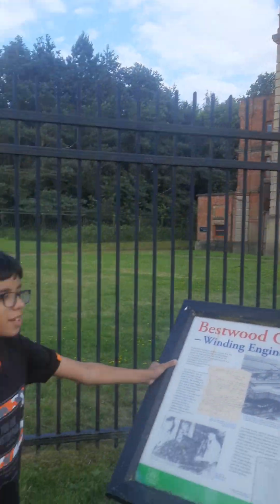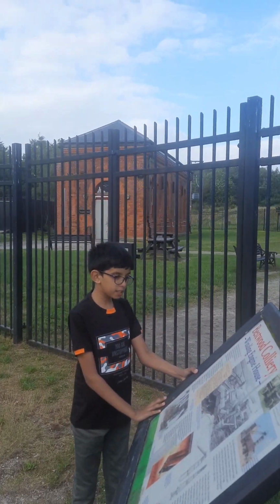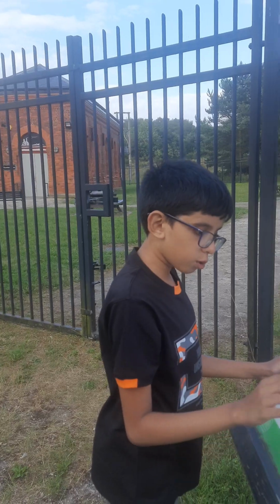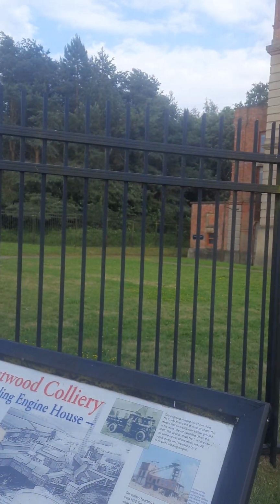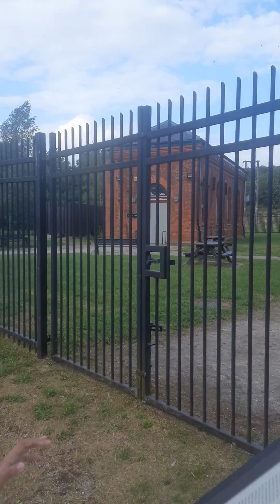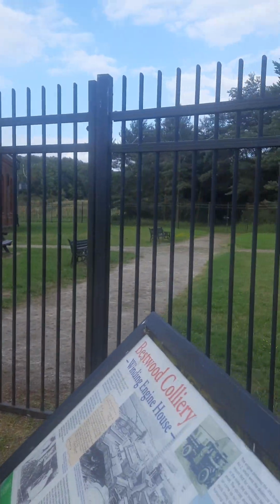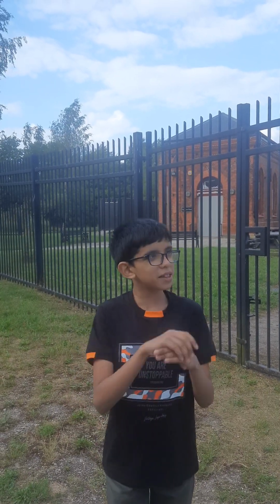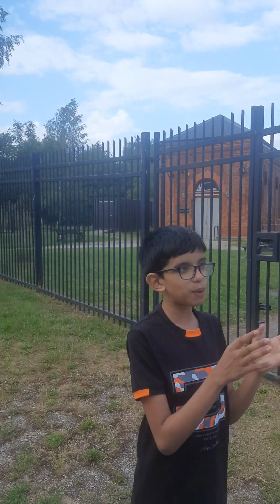Bestwood colliery Winding Engine House Nottingham UK By Adwithey Kuriyedath Siju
Bestwood Colliery -Winding Engine House ( Inside Bestwood Country Park in Nottingham UK )

Bestwood winding engine is unique. It is the only existing twin cylinder vertical steam engine in England that still stands on its original site. The winding-engine house is a listed building, and both the engine house and engine are scheduled as Ancient Monuments

The coal mine at Bestwood was started in 1872 by John Lancaster under lease from the 10th Duke of Albans. The building of the engine house began in 1873, and its italian Gothic style is a classic example of Victroian industrial architecture. The main roof support beams are so large , that great difficulty was had at the time in purchasing logs of sufficient size. As the colliery grew, so did Bestwood village, home to all the workers.

The three story vertical winding engine was commissioned in 1873, and built by RJ and E Coupe of the Worsley Mesnes Company from Wigan it has two large steam driven pistons, and in topped by an 18 ft diameter (5.5 metres) drum, over which the thick wire ropes are wound it had a top lifting speed of 30 miles per hour which was a national record. The whole engine was controlled by just one man from the driver's position on the first floor.

This engine powered the lifts in shaft No 2, which was the downcast shaft. This meant that for ventilation below ground in the mine, the air travelled down this shaft. The upcast, shaft No 1 , where the air came up out of the mine was 60 yards away, and powered by a horizontal  winding engine.

The colliery headstocks are the original ones from 1872. The five story iron latticework legs were later encased in concrete. There was a roofed building between the headstocks and engine house, with in interior floor 20ft (6 metres) from ground level. The loading and Unloading of men and coal tubs from the pit cages took place on both levels

The colliery was highly successful and became the first  pit in the country to dig out over a million tons of coal in a year. It continued until its closure in 1967, and it was later demolished. In 2008 a  heritage lottery fund grant wast obtained, and in 2009 the engine house and nearby electrical subs station builiding were fully restored. Today, as part of Bestwood Country Park, these last monuments to Bestwood's important industrial past are open for the public to visit and enjoy
Bestwood colliery Winding Engine House Nottingham UK